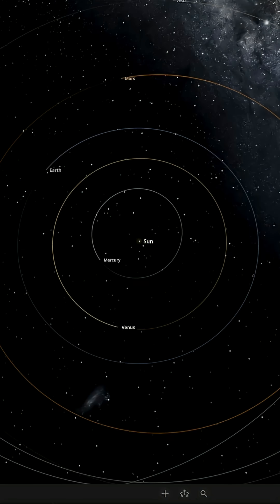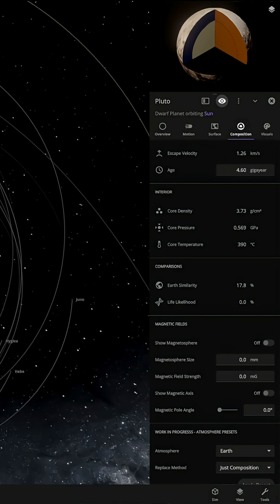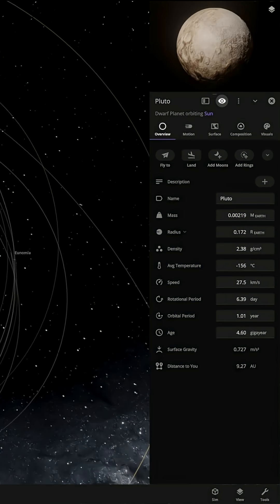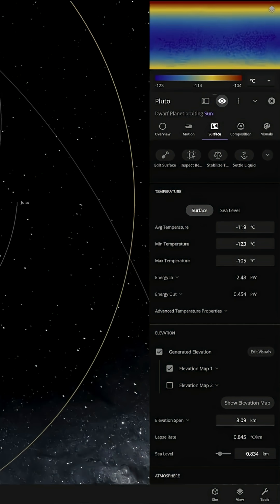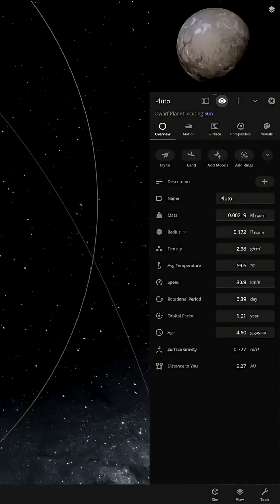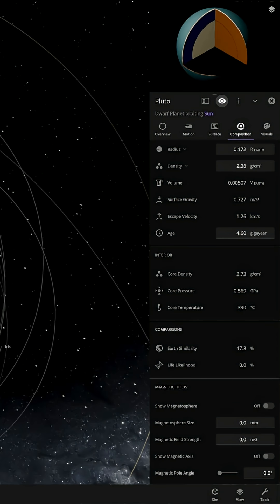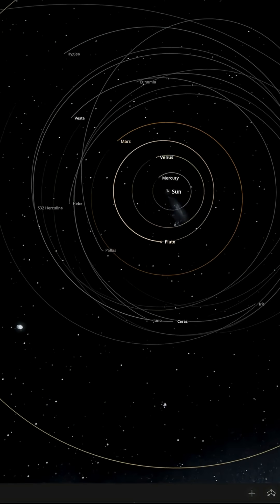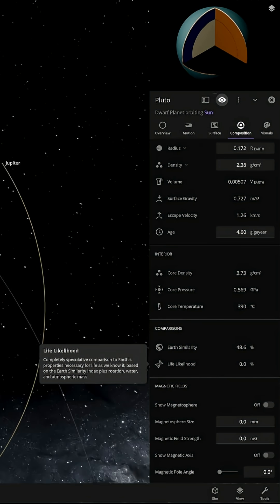Replacing the Earth 🌏with Pluto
What would happen to Pluto if it was placed in Earth's orbit?